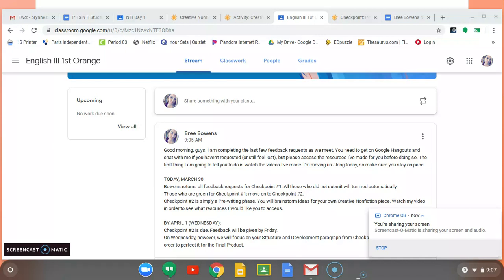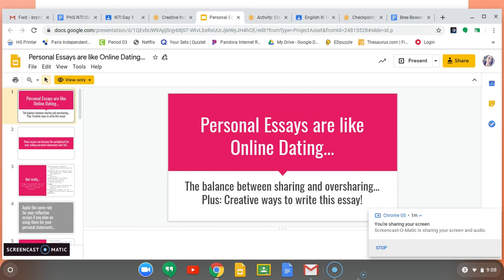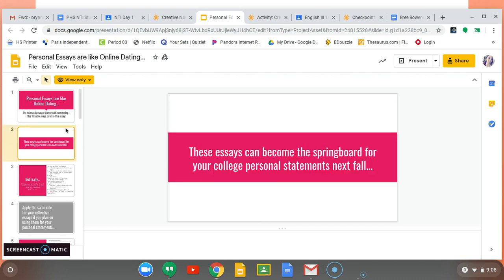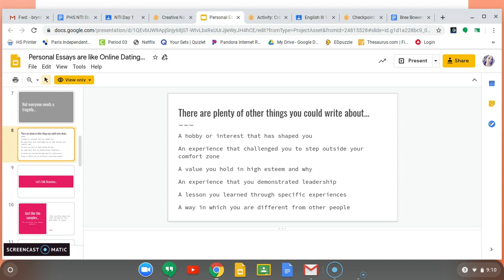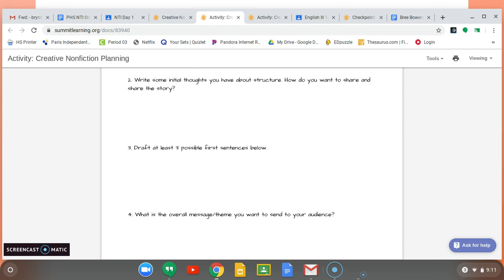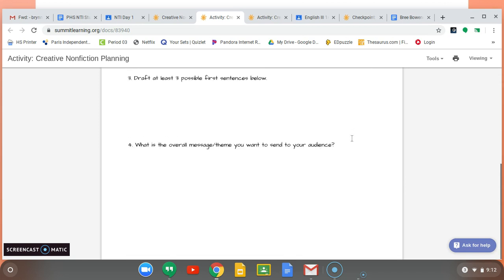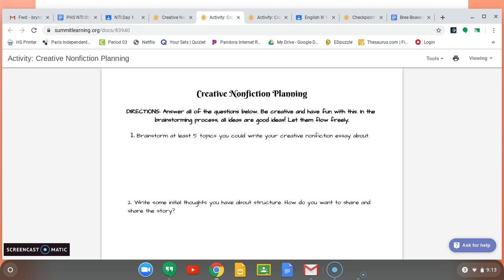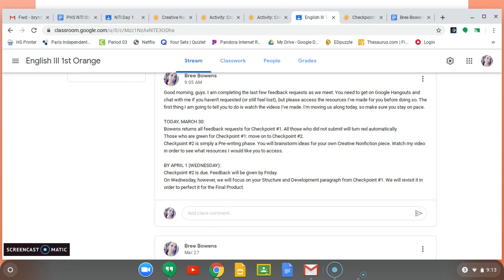English III March 30 Class